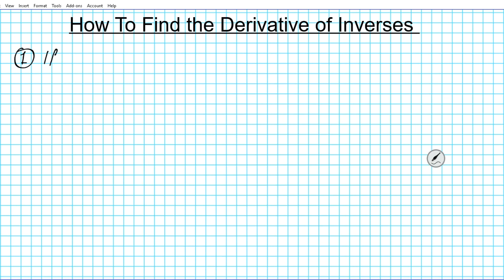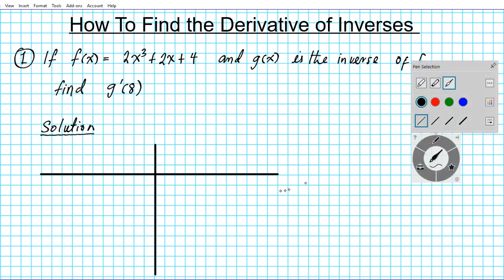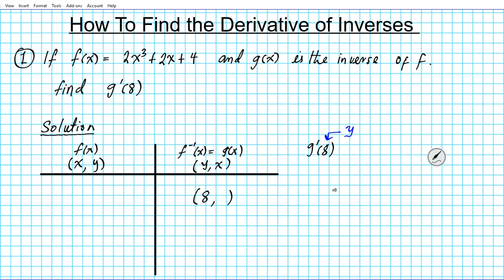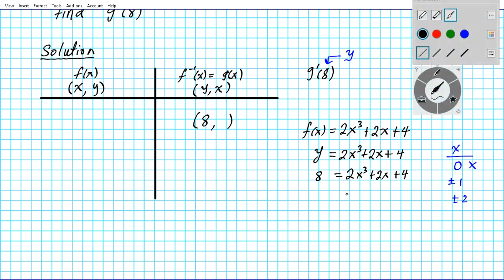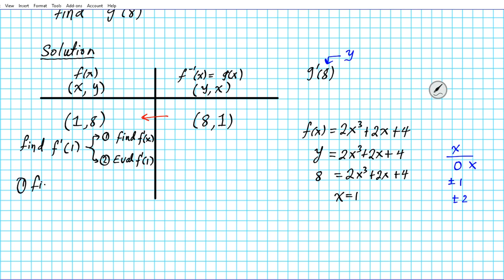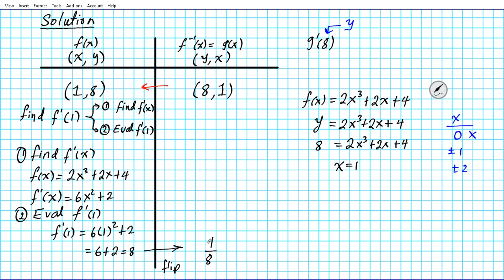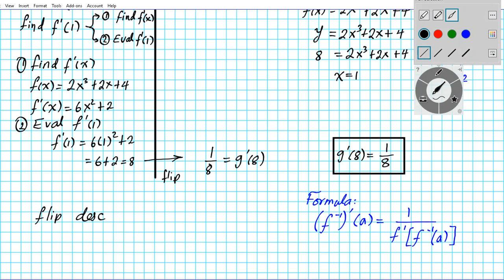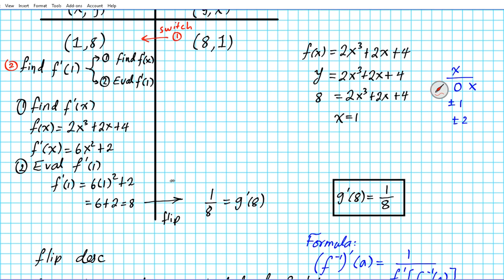Differentiation Derivative of Inverses calculus Ap exam Flip Desc Derivative